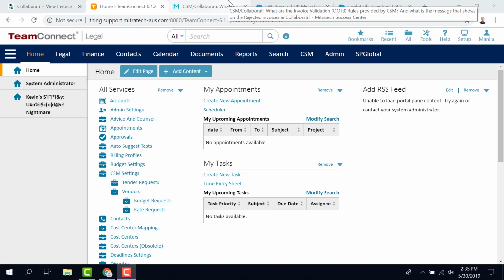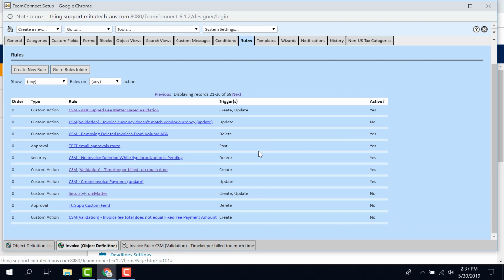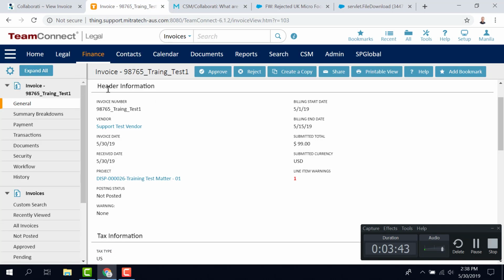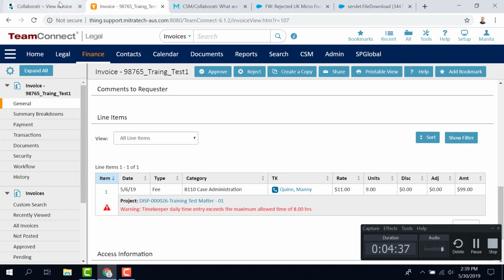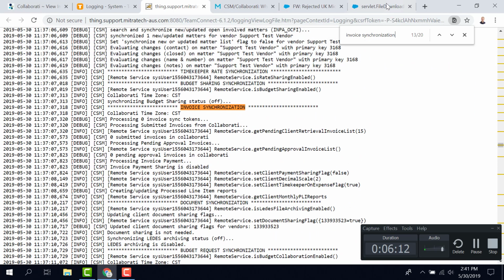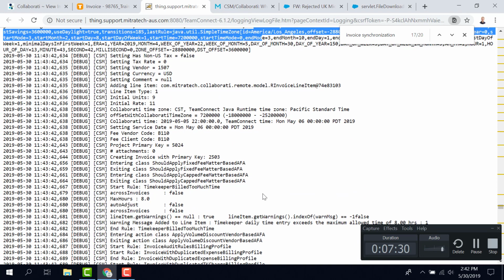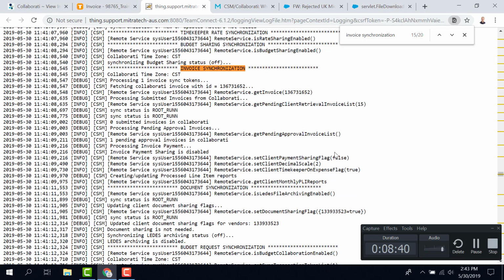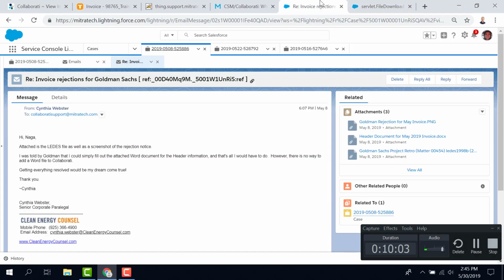Collaborati and CSM: Invoice Rejection